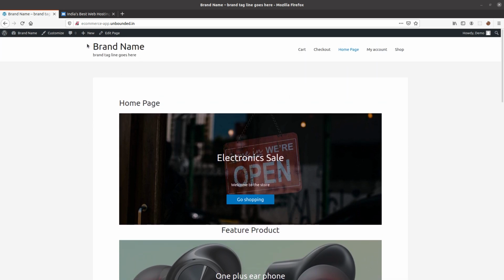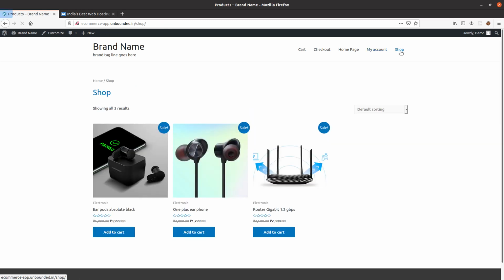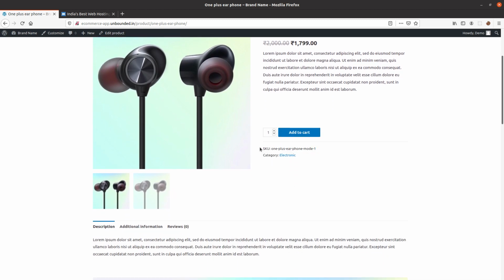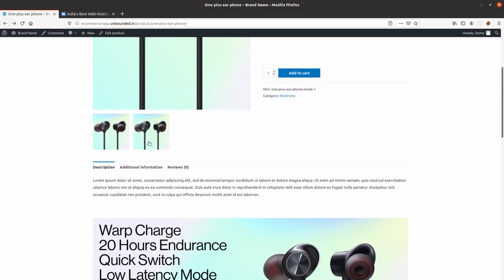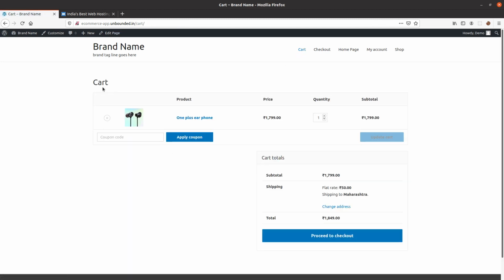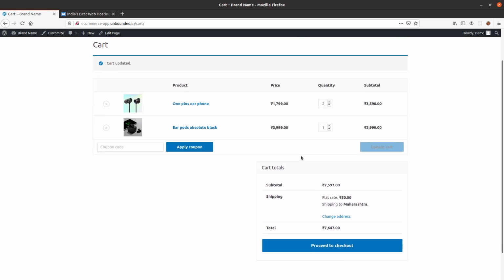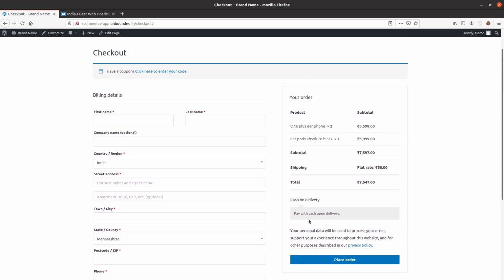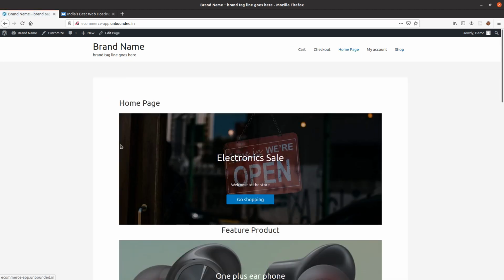E commerce website without coding - 1. Introduction to series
E-commerce website without coding - 1. Introduction